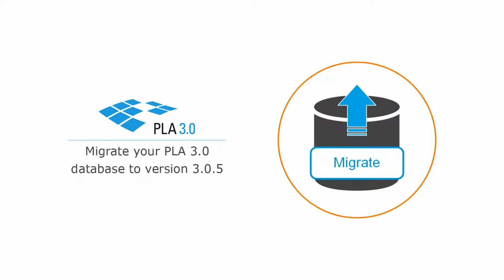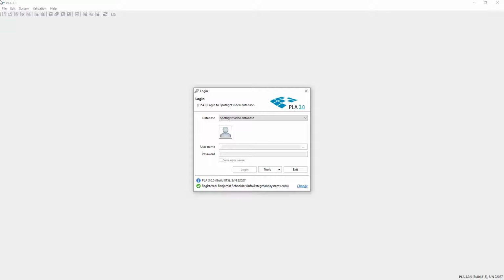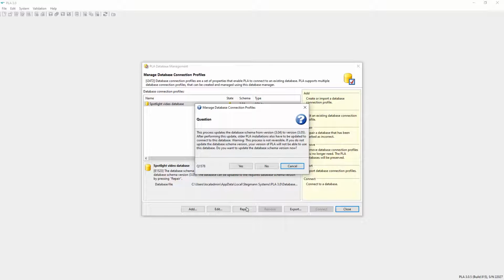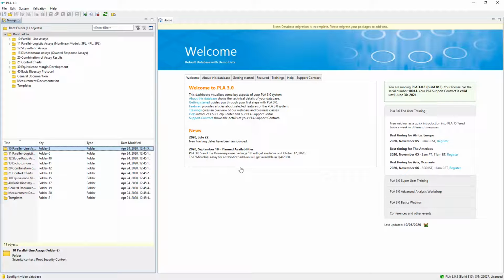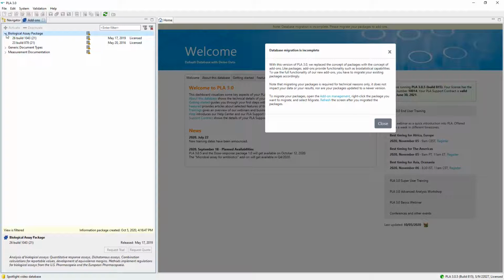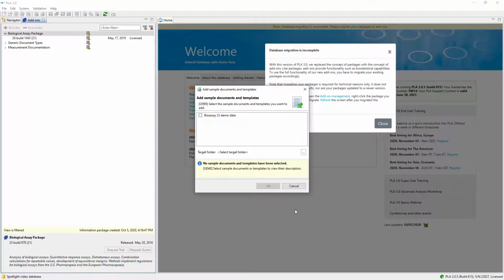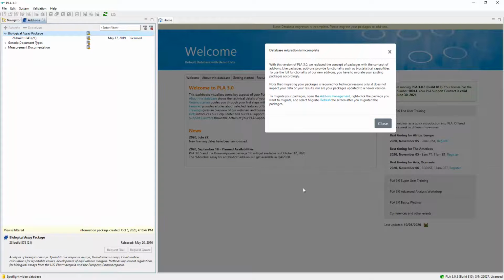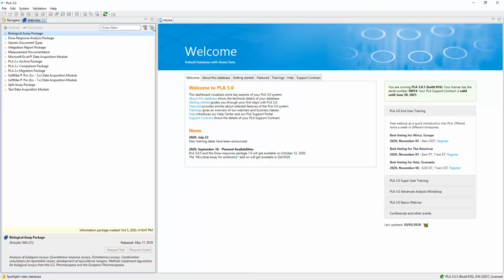Migrate your PLA 3.0 database to version 3.0.5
In this video, we explain how you can migrate your PLA 3.0 database to version 3.0.5.
The procedure described in this video applies to PLA 3.0.5.